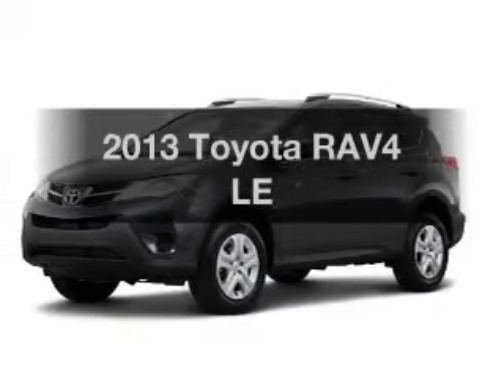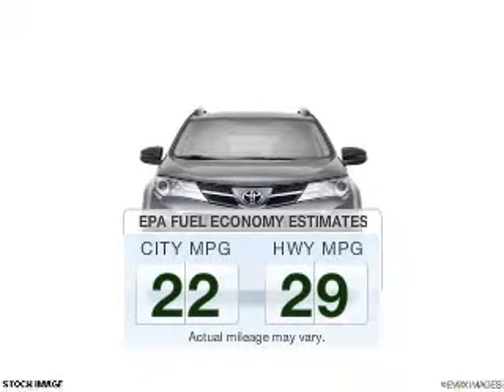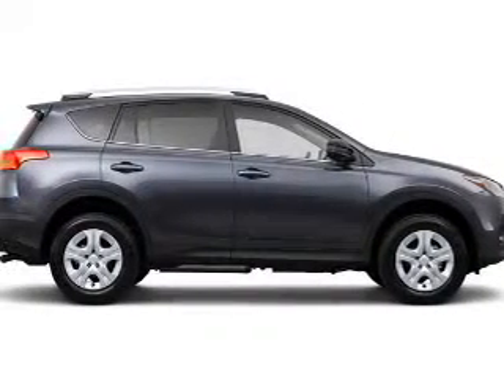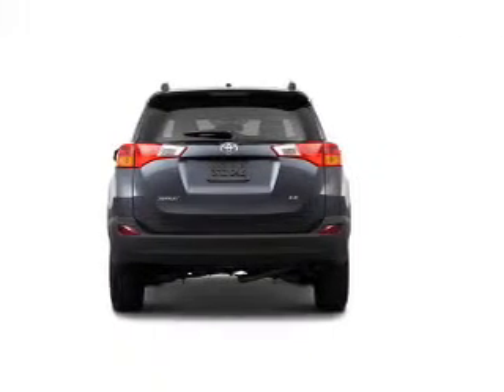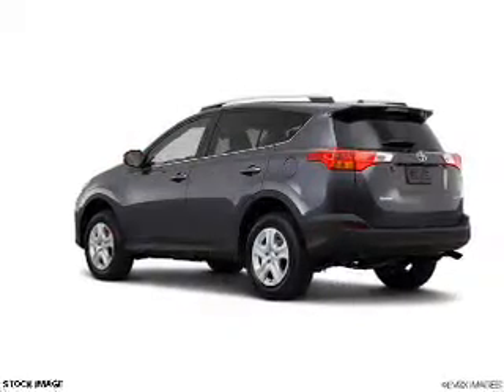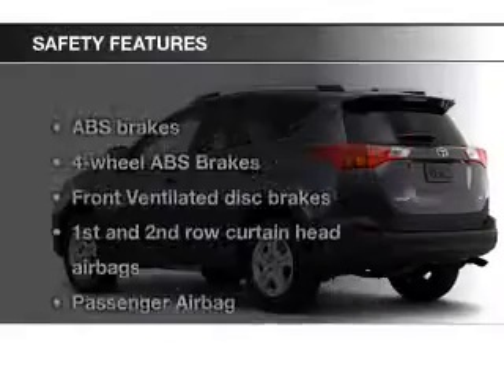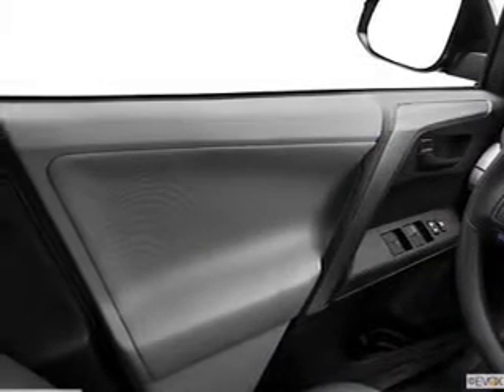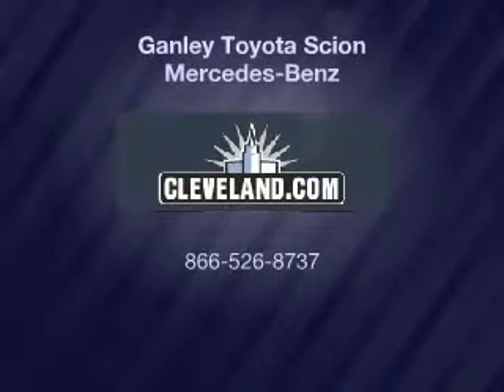2013 Toyota RAV4 - Akron OH